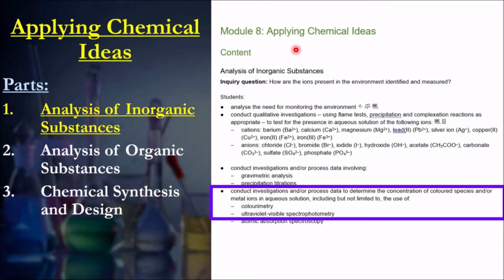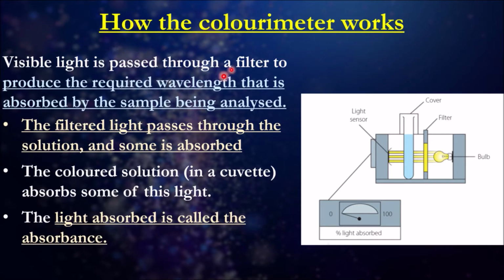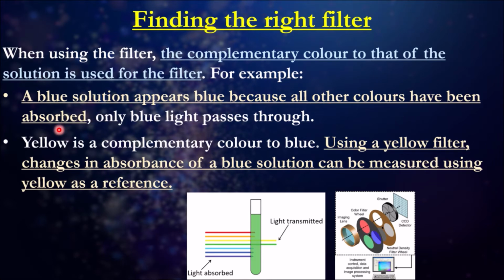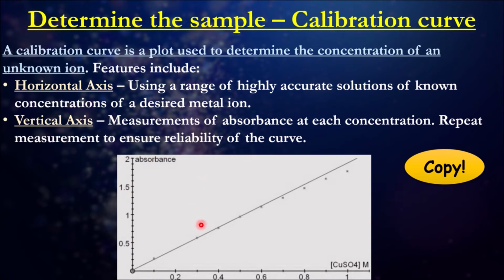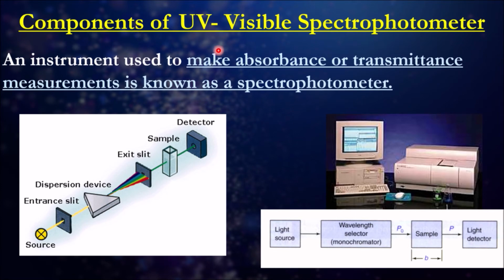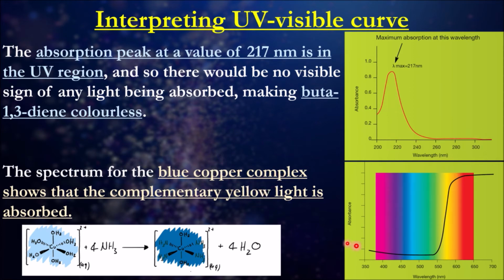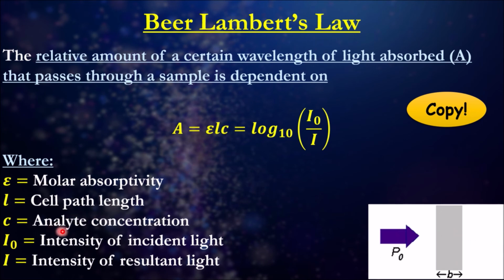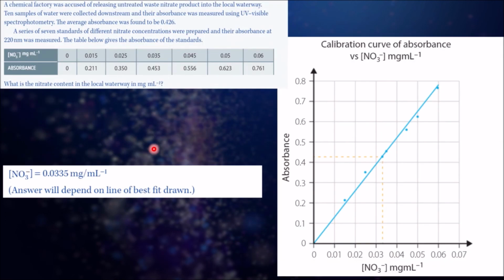Chemistry M8 Inquiry 1 - Colourimetry and UV visible photospectrometry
6.8.2.4 → conduct investigations and/or process data to determine the concentration of coloured species and/or metal ions in aqueous solution, including but not limited to, the use of:
- colourimetry
- ultraviolet‑visible spectrophotometry
- atomic absorption spectroscopy